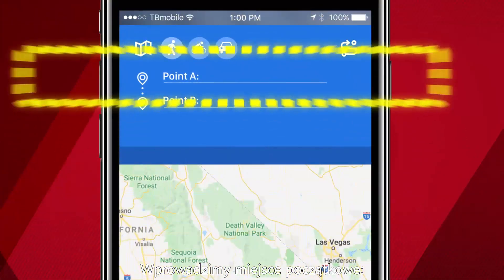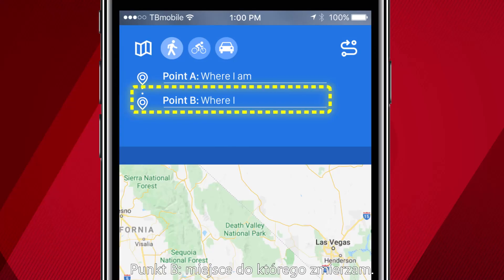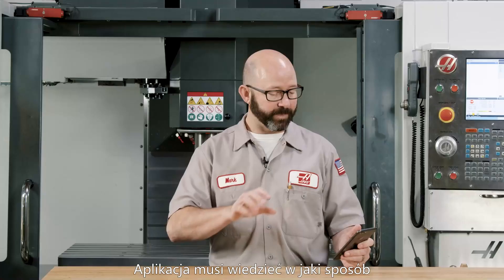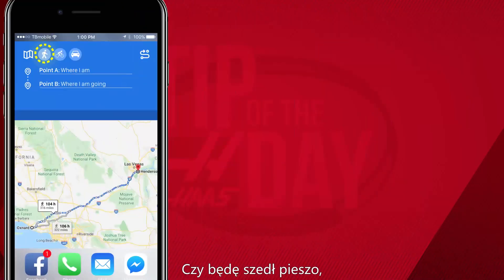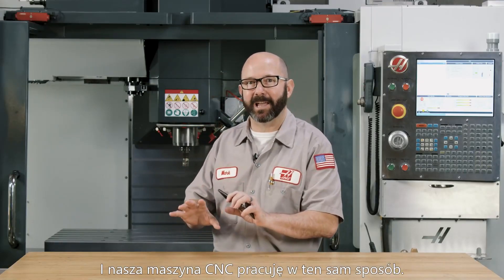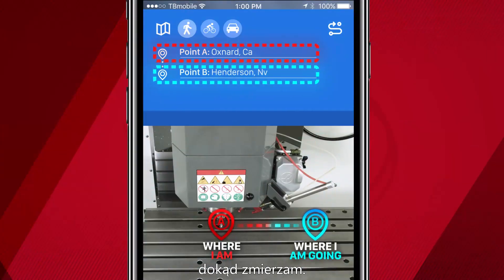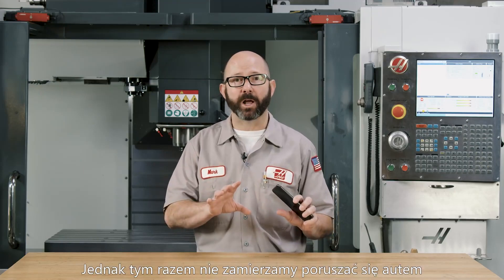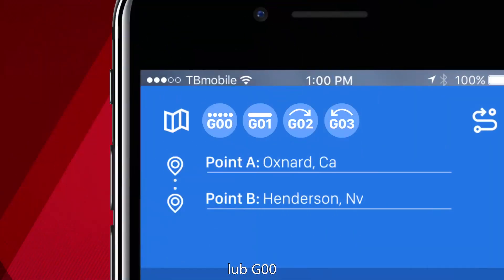Haas Tip of the Day - G00,G01, G02, G03 - Każdy element, który wykonałeś wykorzystywał te kody!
G00,G01, G02, G03... Czy może być łatwiejszy temat dla Marka z którym mógłby uporać się w Poradzie Dnia?

Nad tym właśnie zastanawialiśmy się rozpoczynając dyskusję na ten temat.
Okazało się, że jest wiele interesujących i pomocnych rzeczy do powiedzenia o tych czterech kodach, które stanowią całą podstawę ruchu na maszynach CNC. Szybko stało się jasne, że większość z nas nie wie wszystkiego, co możemy z robić z tymi kodami.

Więc zrób sobie przerwę, usiądź i sprawdź, czy Mark może rzucić trochę światła na trudności związane z tymi podstawowymi poleceniami!